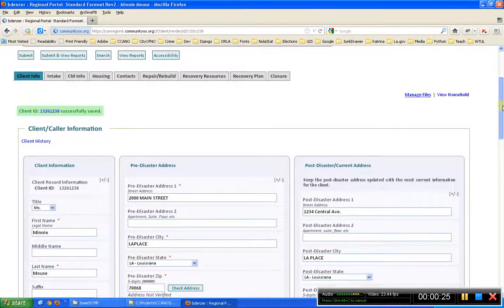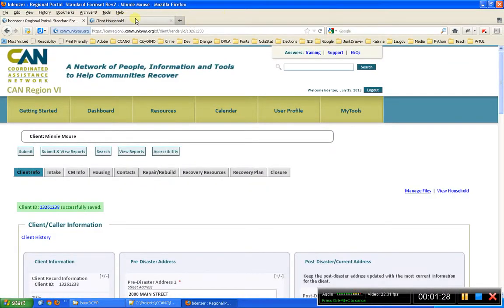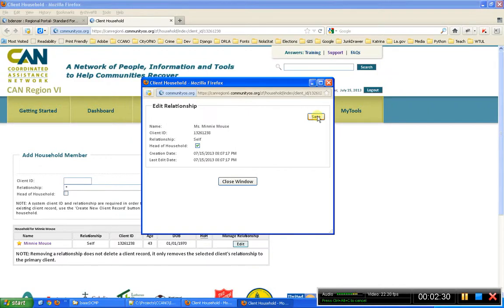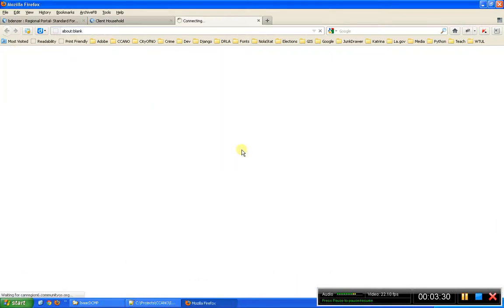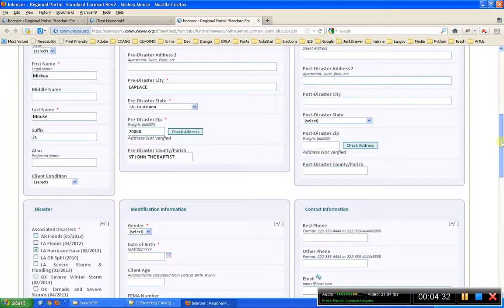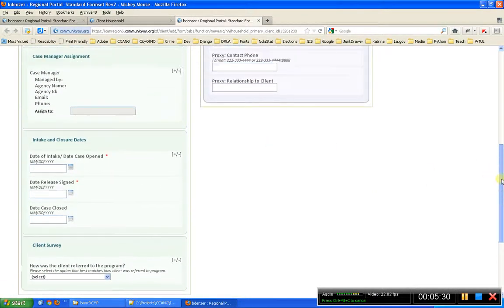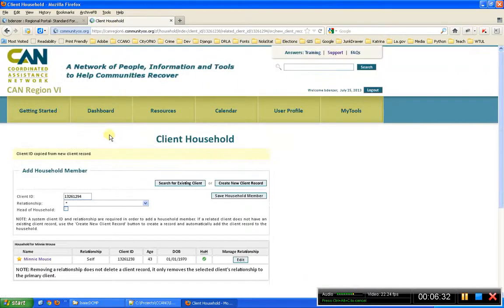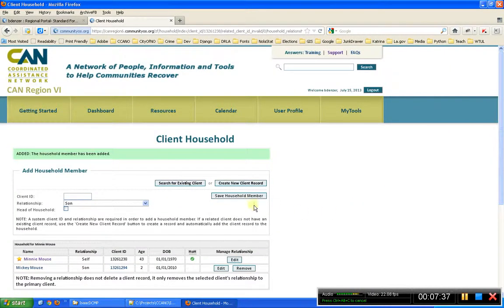CAN Tutorial, Part 2: The Household Tool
The Household Tool: The CAN household tool is used to enter other household members.